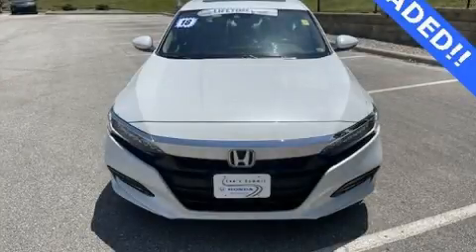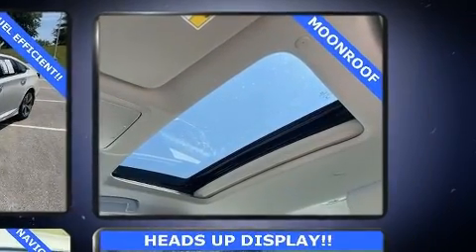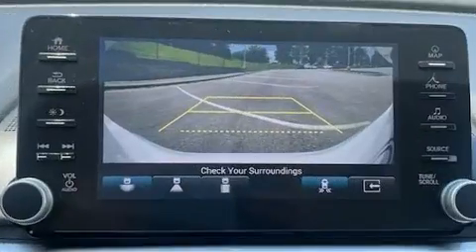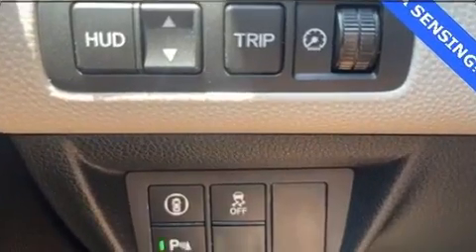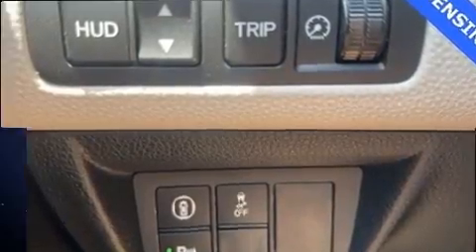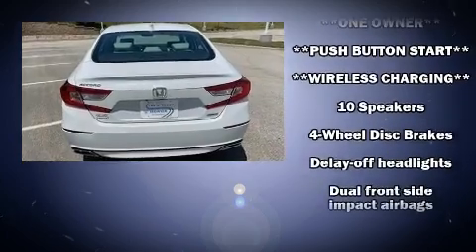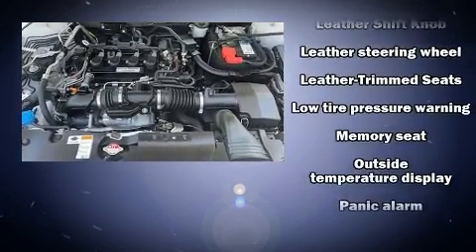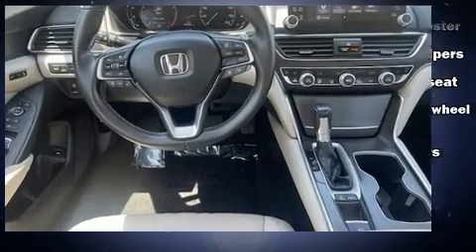2018 Honda Accord Touring in Lee's Summit, MO 64086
Lee's Summit Honda
401 NE Colbern Rd
in Lee's Summit, MO 64086